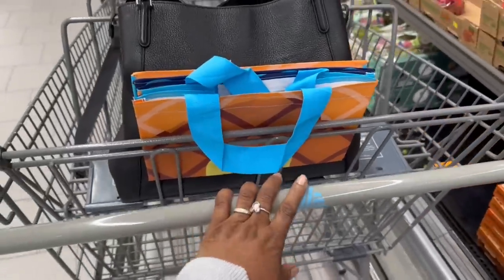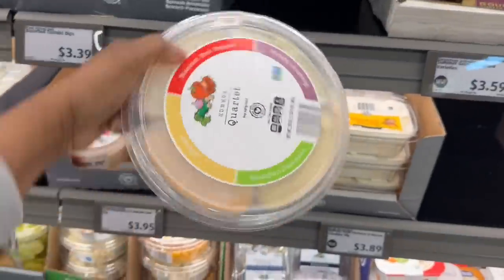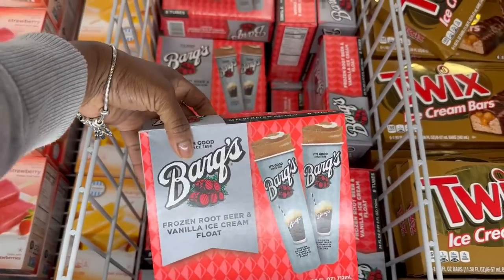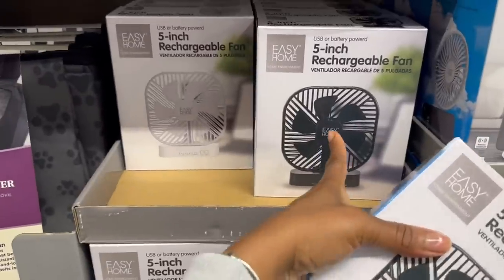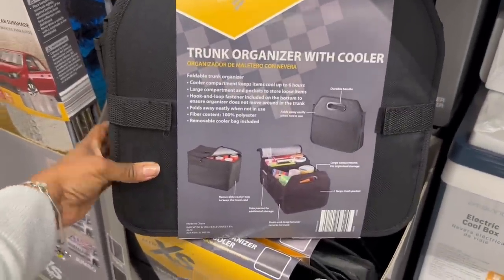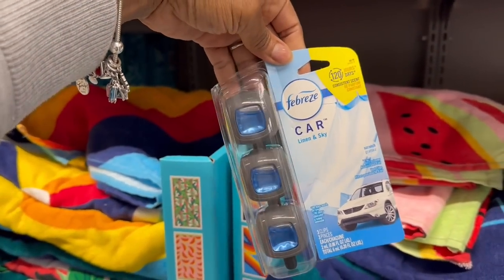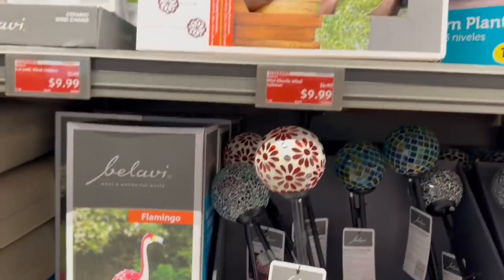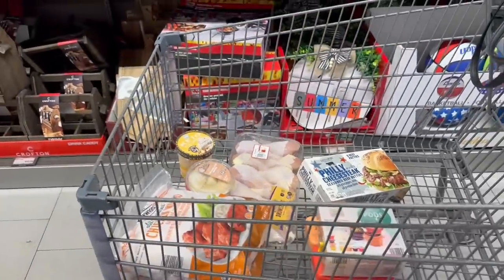ALDI | ALDI SHOP WITH ME | ALDI HAUL 2023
I ran straight to ALDI!  🛒  Saw all the new good good they have this week ~ grabbed a few things 😝 I'm officially obsessed with ALDI's!  I have so much fun in here! 😝 I love sharing my videos with you always bring me joy.  So go grab a drink, sit back, relax and enjoy this episode!🥤🍿

💙FAB FIT FUN ~ Treat Yourself 😉

💙 LIQUID I.V.